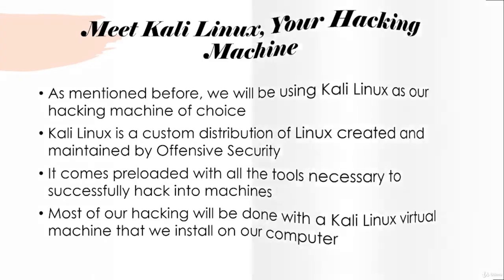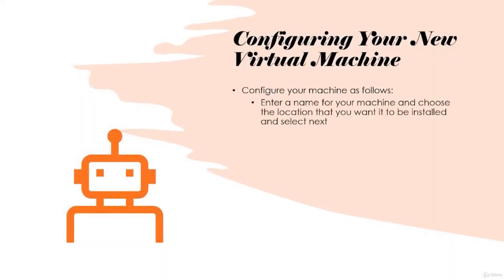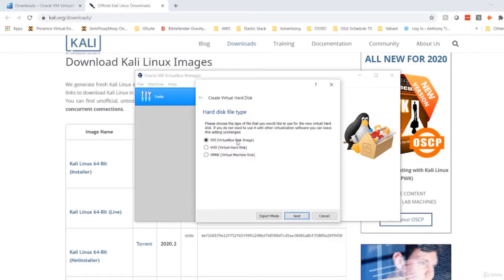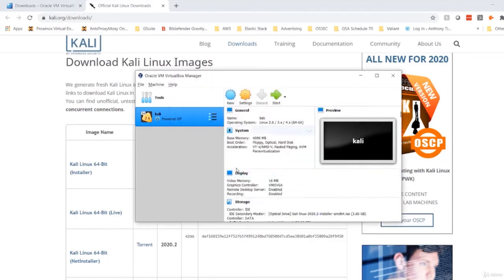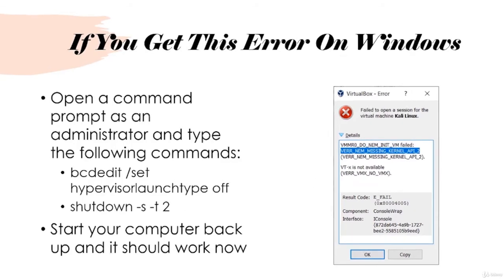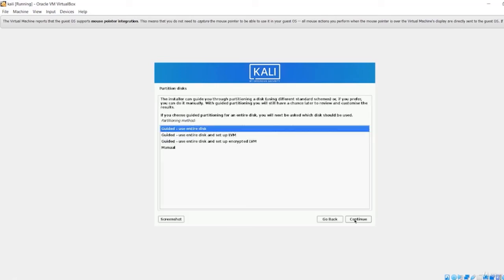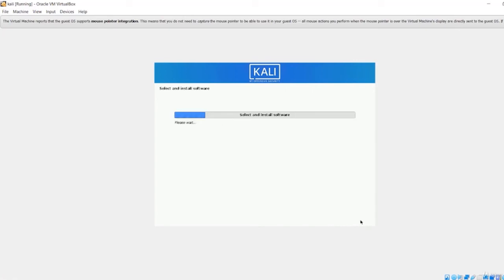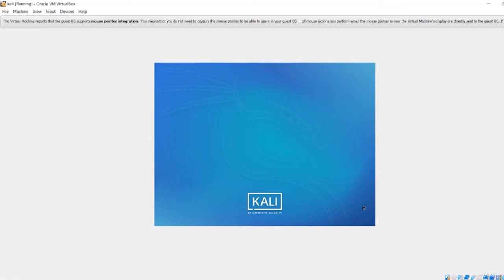How to hack one's PC using Kali linux machine —— Setup of kali linux || THE HACKERZ PLACE